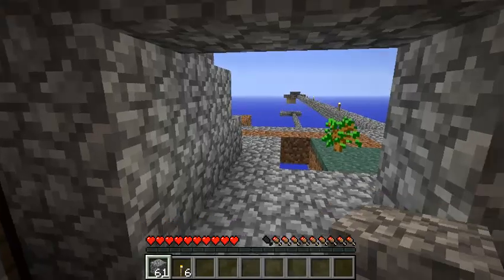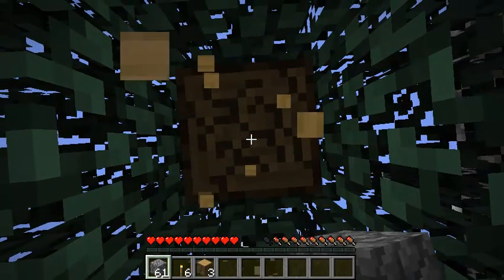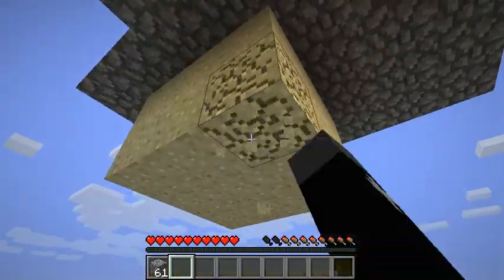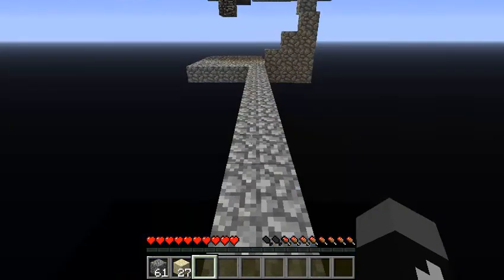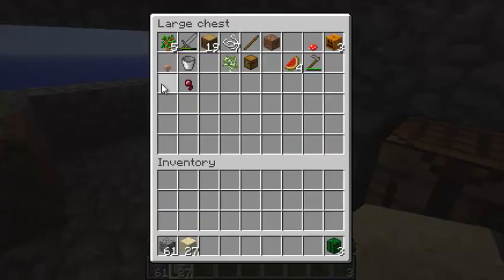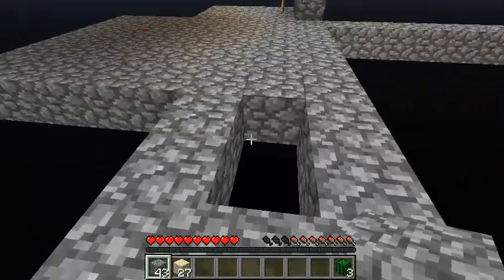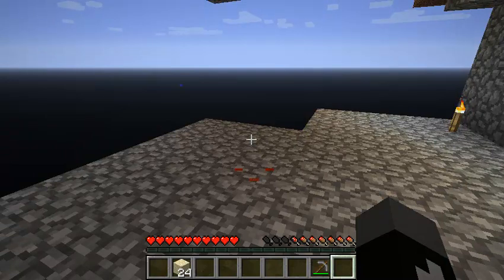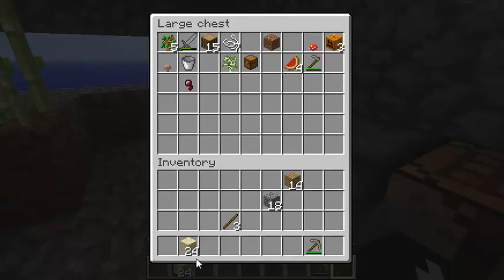Skyblock Adventures ~ Episode 5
README

Skyblock Adventures With MEEEHHHH XDDD

SPECIAL THANKS TO :

TechSmith
Notch
Minecraft
Minecraft Community
Everyone Who Watches This Video